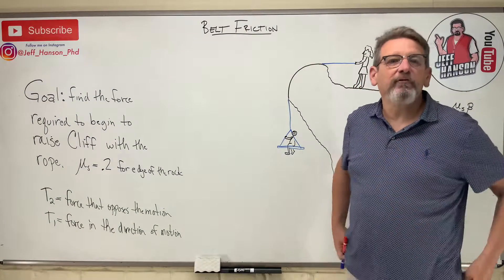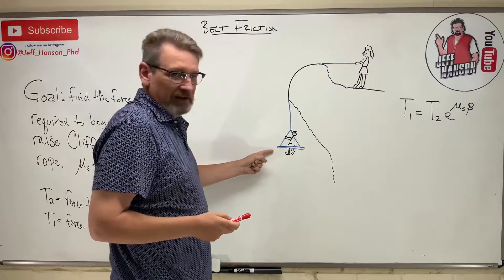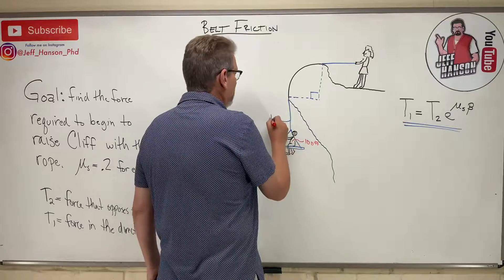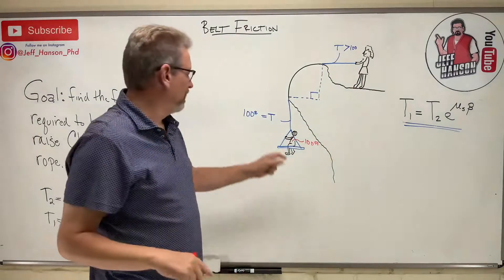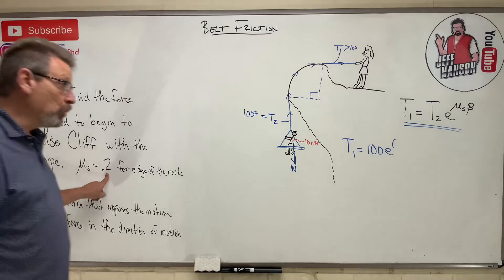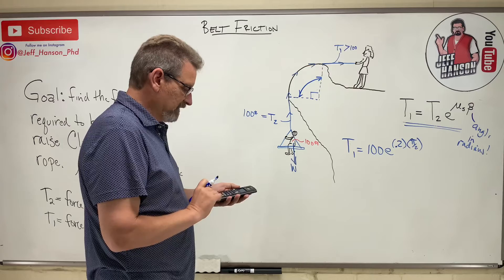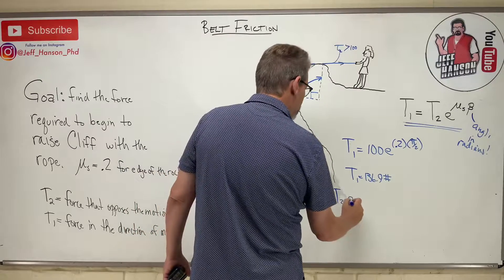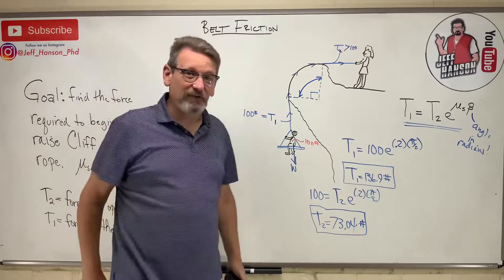Statics: Lesson 66 - Belt Friction Example Problem